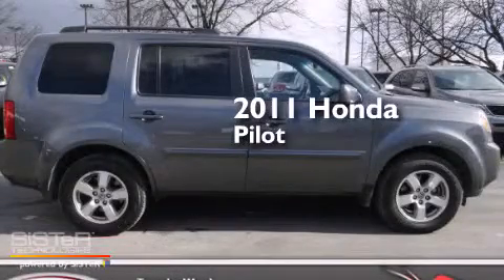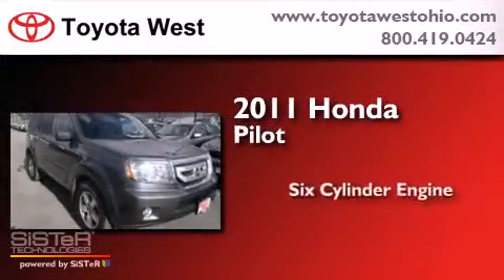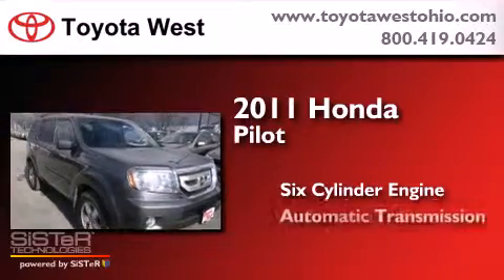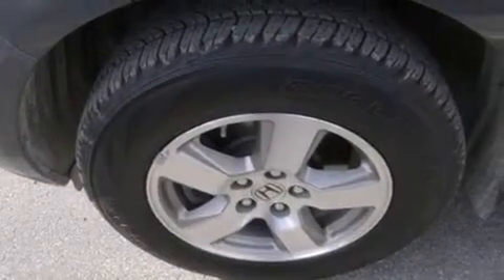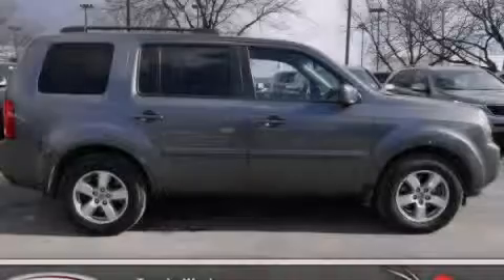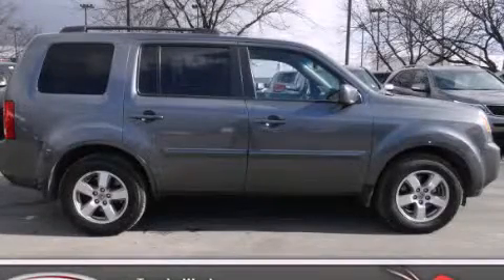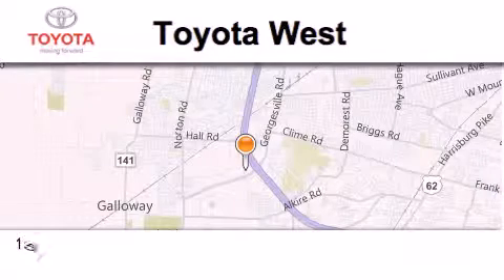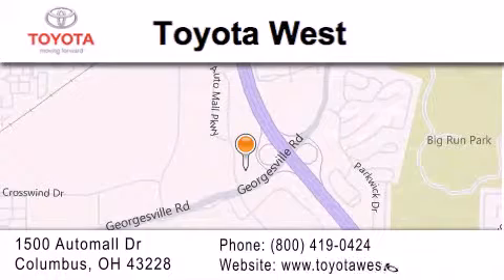Pre-Owned 2011 Honda Pilot Columbus OH 43228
We've been honored to serve the Columbus OH area , we promise that your experience at our dealership will exceed your expectations ! Year : 2011 Make : Honda Model : Pilot Engine : 3.5L V-6 cyl Trans . : Automatic Exterior : Gray Miles : 89,654 Interior : Gray Stock : TBB030866 Toyota West 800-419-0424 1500 Automall Drive Columbus , OH 43228